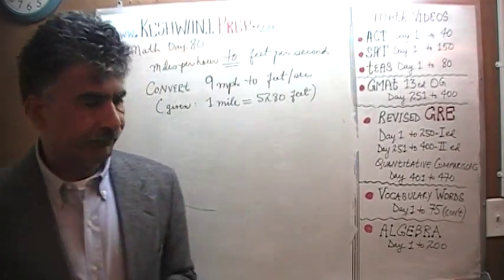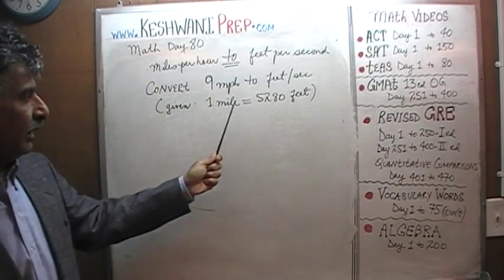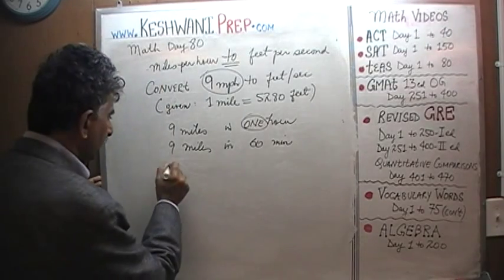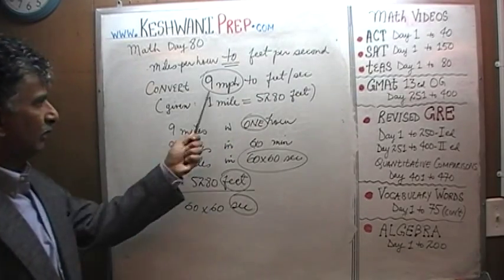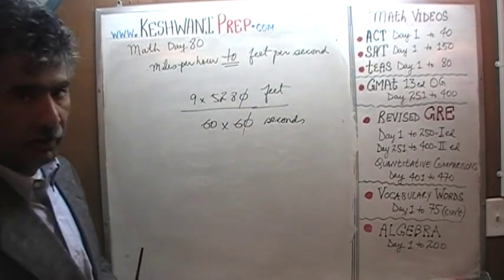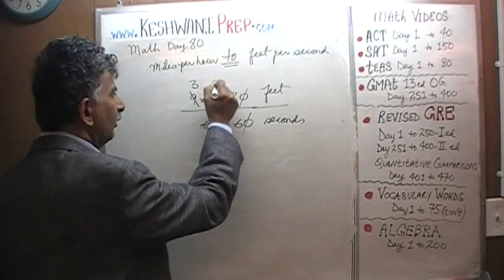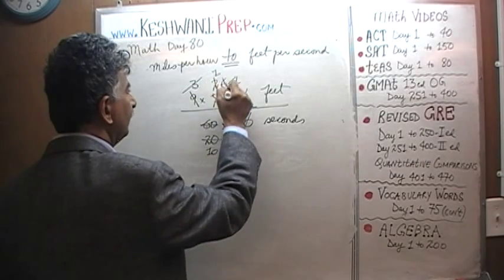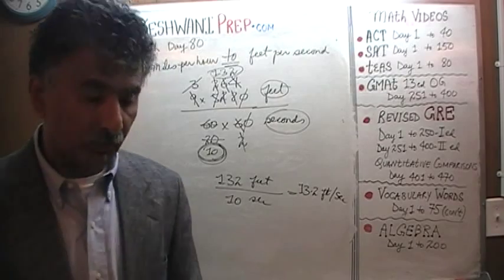Convert Miles Per Hour to Feet Per Second, Day 80, Basic Math GRE, GMAT, TEAS, SAT, ACT Prep Tutor